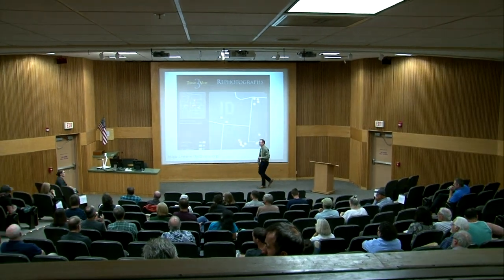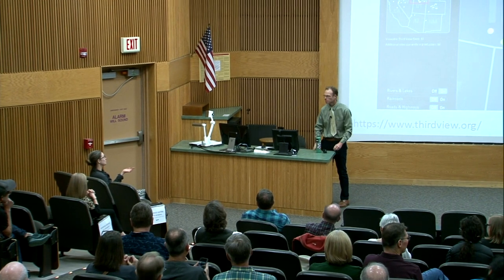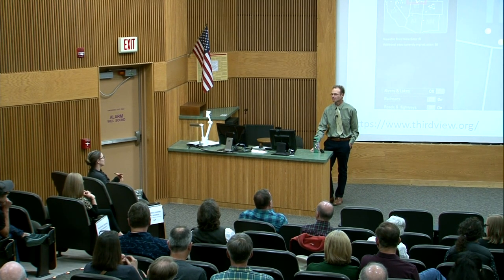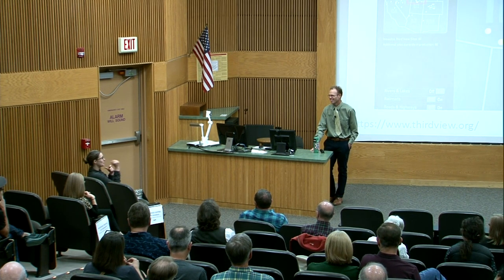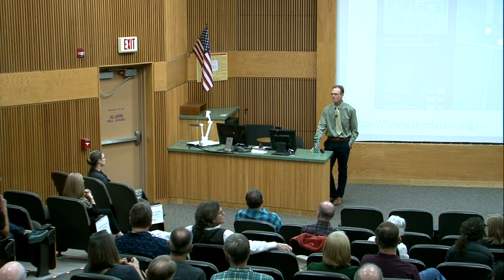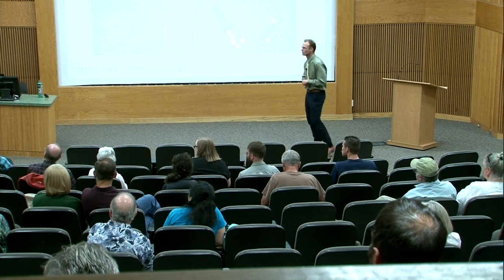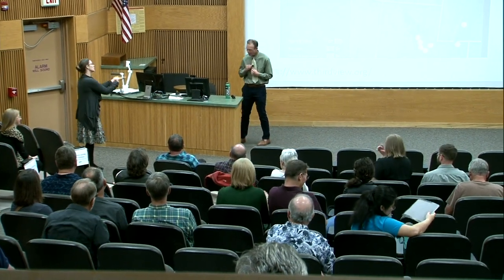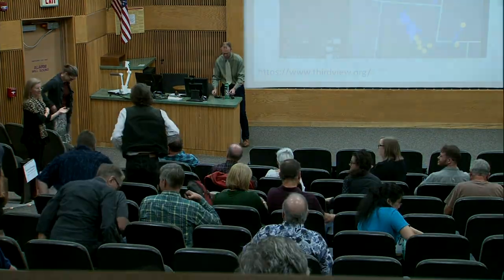Rephotography and Evolving Views Lecture - Q and A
Jon D. Pelletier, Professor of Geosciences, explores the ways in which rephotography has illuminated geologic debates in landscape evolution.
This talk explores the ways in which rephotography has illuminated geologic debates, including uniformitarianism (slow and steady change) versus catastrophism (the predominance of sudden extreme changes) in landscape evolution.